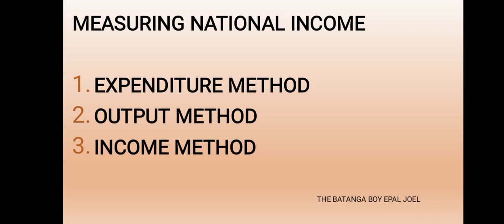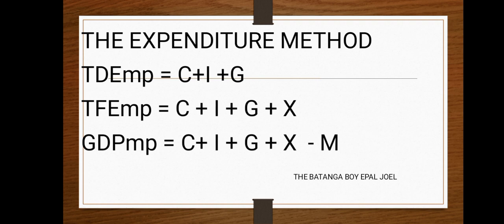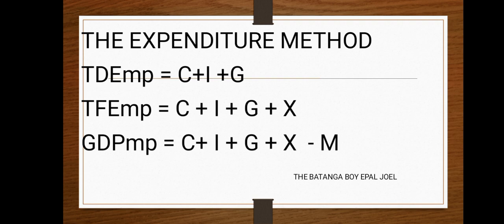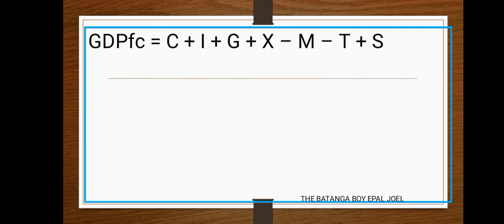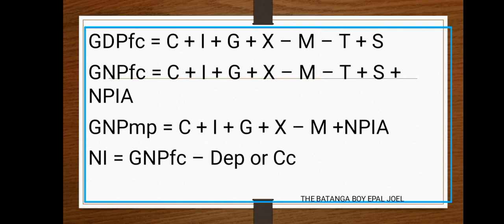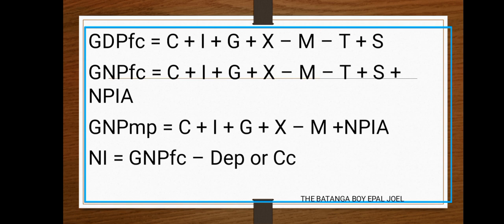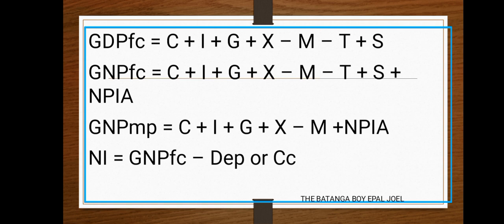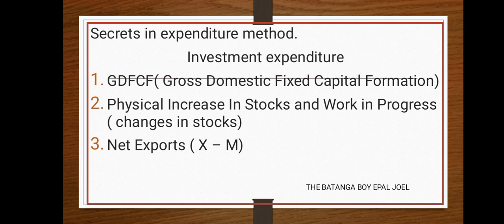EXPENDITURE APPROACH OF MEASURING NATIONAL INCOME.